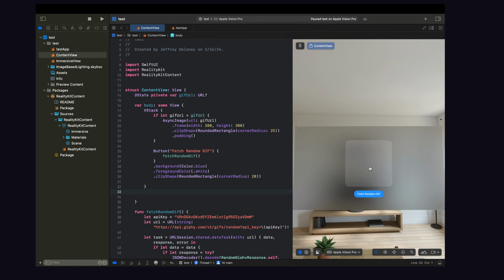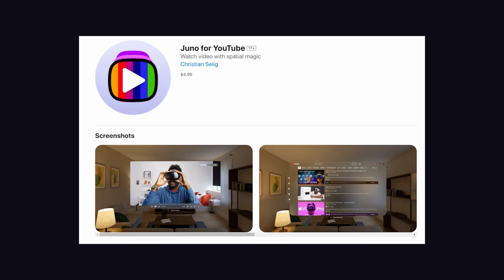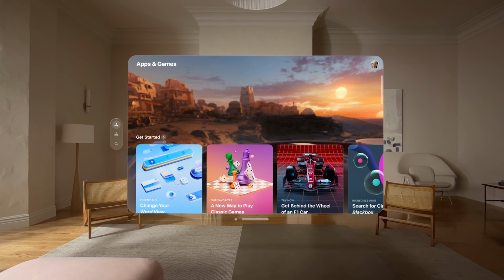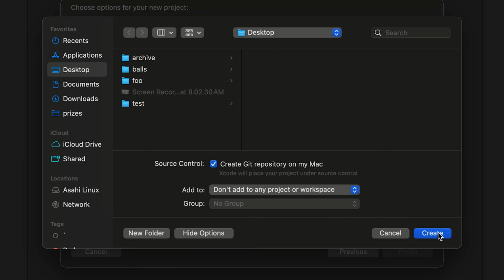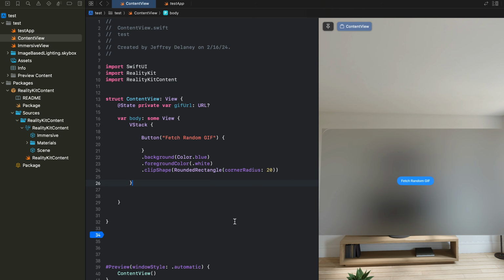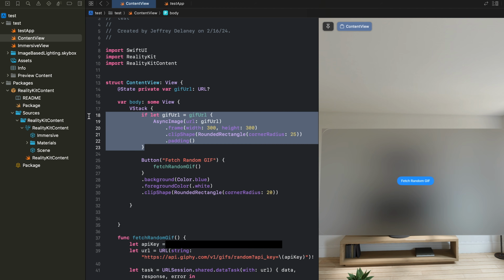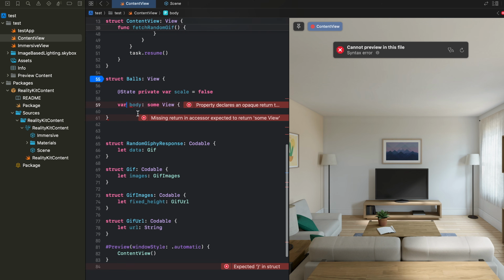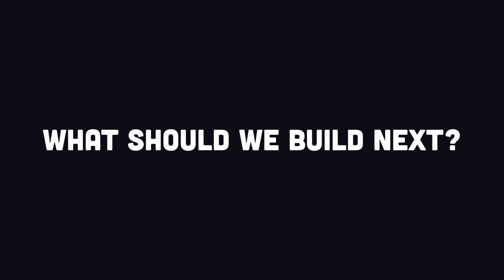I built an Apple Vision Pro app... visionOS tutorial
Learn the basics of VisionOS development for the Apple Vision Pro. I build a simple app from scratch using SwiftUI and RealityKit to build an app for Apple's new VR/AR platform.